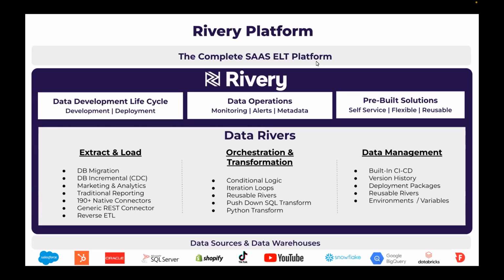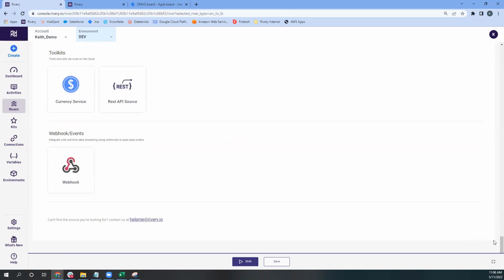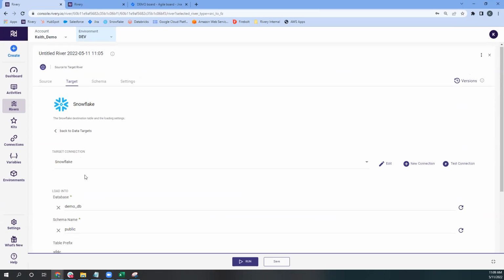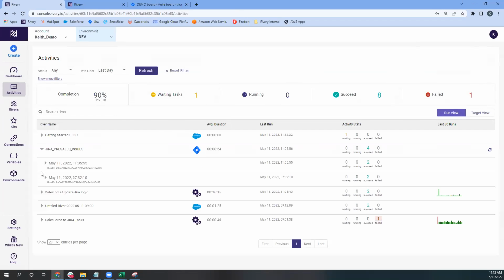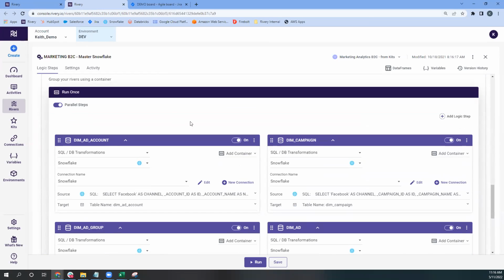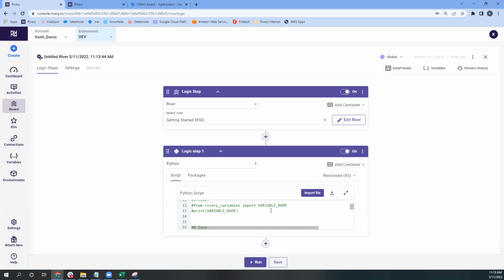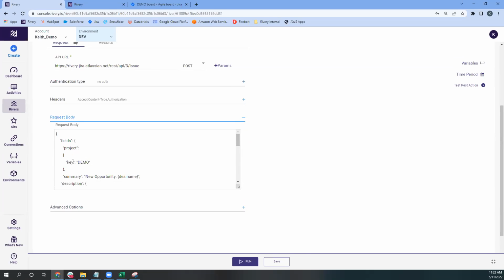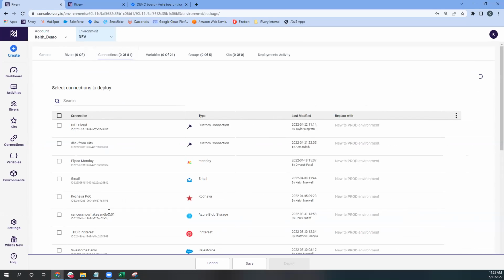Rivery Overview Webinar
See what Rivery can do in 25 minutes. Full overview of features and functionality.